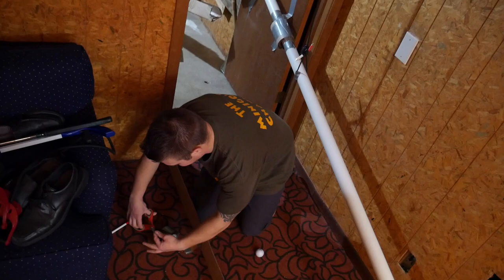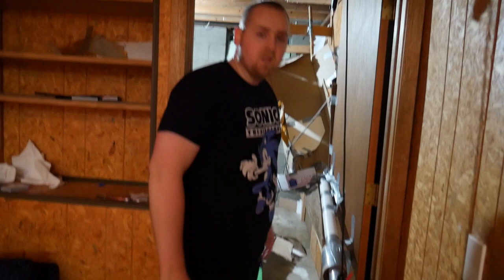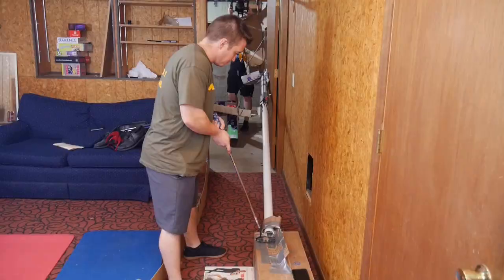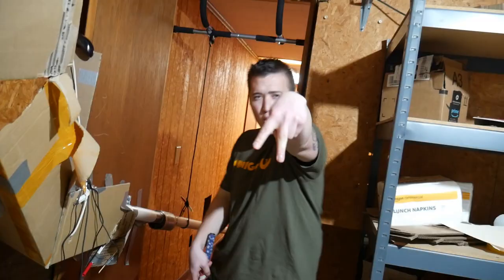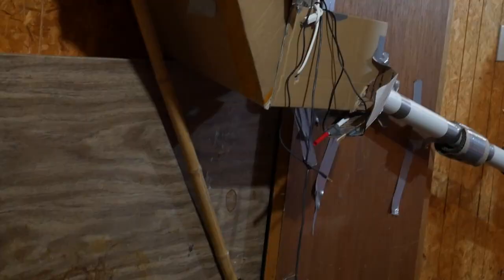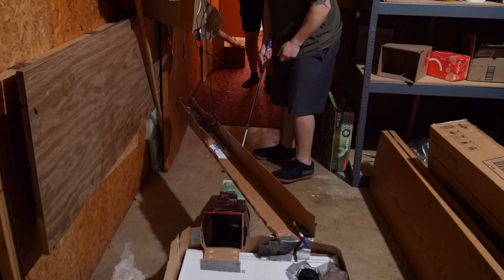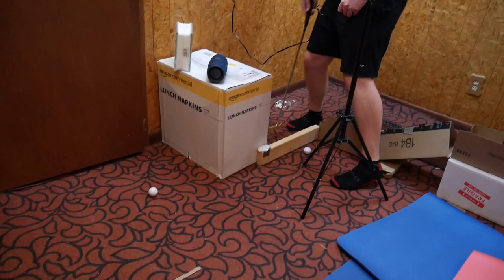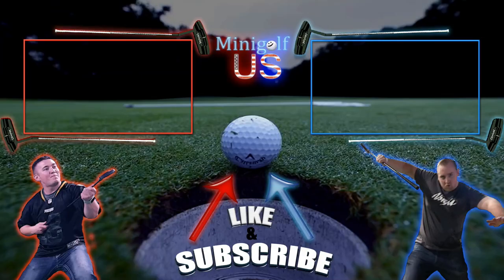HOW TO MAKE MINI GOLF COURSE IN YOUR BASEMENT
We're back!

That's right. We are still on lockdown, and we are continuing on our construction of the ultimate 9 hole mini golf course. in our basement.

For hole 2 we decided to do something crazy.

We won't give it all away in the description, but it involves
smashing the golf ball up a long tube,

then the ball stops, drops, and rolls right to the hole.

(no, the ball isn't literally on fire right now, but it feels like we are, doesn't it?)

You also have option 2, if...you know, you're not a risk-taker.

Look, we don't know of any mini golf courses that are open during this lockdown of 2020, so if you're missing golf, we encourage you to set up a course in your house, your yard, or wherever you are.

All you need is some cardboard, tape, a ball, a club, and a bunch of random junk. Blend all of those with a dash of creativity and you've got a playable golf course on your hands.

A project like this could keep you occupied all weekend, so if you're bored right now, give er' a shot.

If you aren't feeling like Bob the Builder, feel free to simply watch us build and play on our basement mini golf course.

This in only our second hole of many, so be ready to see more crazy hole designs, as well as bizarre game play on our home made miniature golf course holes.

Join Matt & Brandon with MinigolfUS as they make a DIY mini golf course in their basement, and show you how to putt putt in style during quarantine.

About MinigolfUS:
We are the Mini Golf Channel.
We make mini golf great again; one putt at a time.

Make sure to follow @MinigolfUS & @brandonnocerini on TikTok to see more of our favorite CONDENSED action-packed clips!

Track: Everen Maxwell - Where Earth Meets Heaven (ft  Sasha Waters)